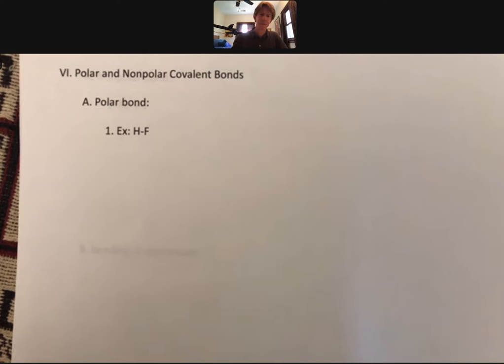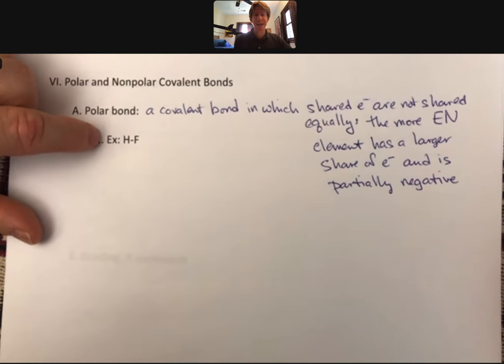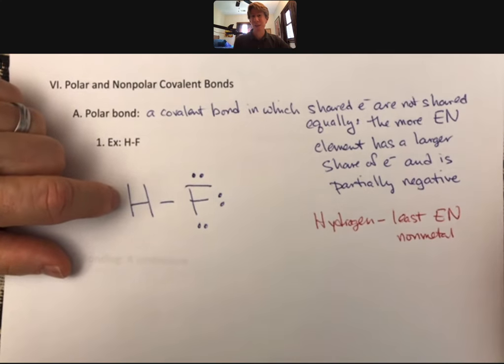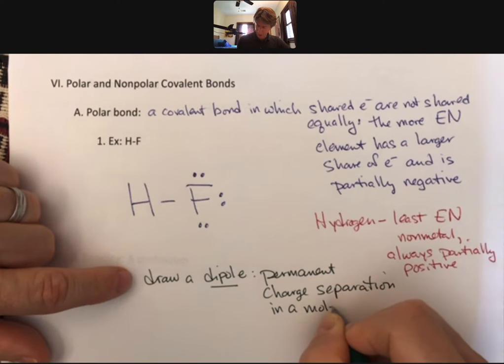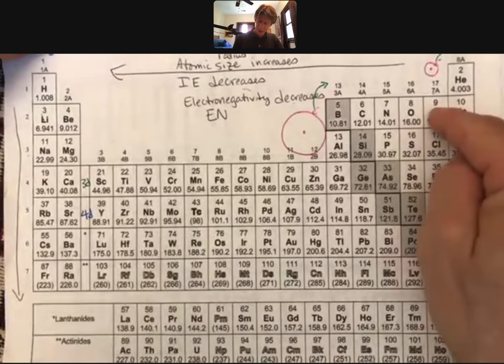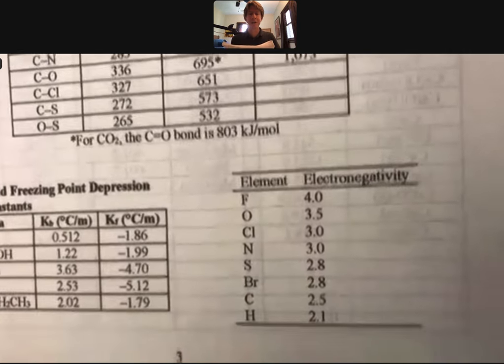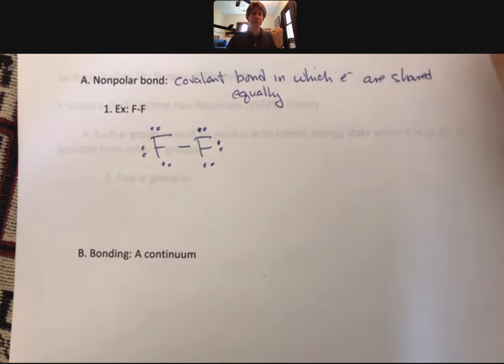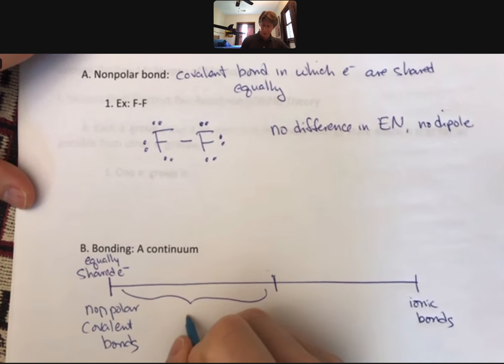LO 10 Video 9 P 15 16 Polar and Covalent Bonds